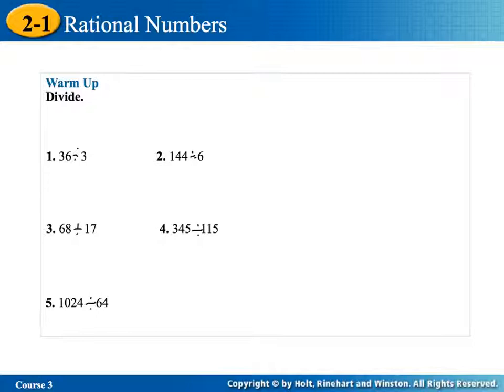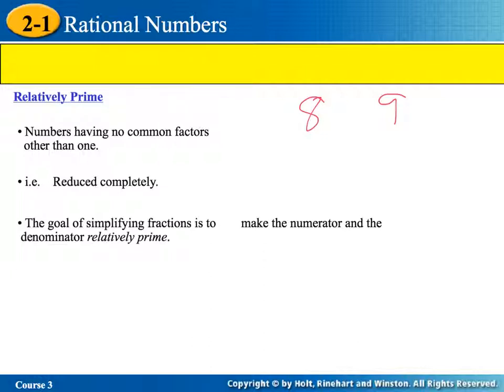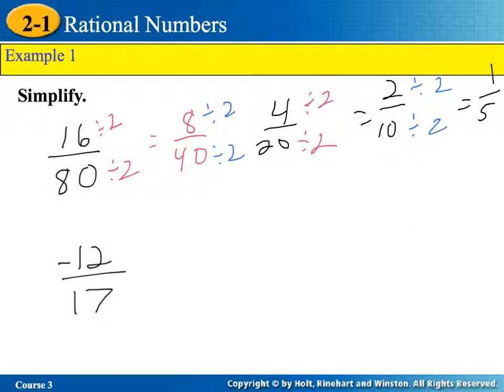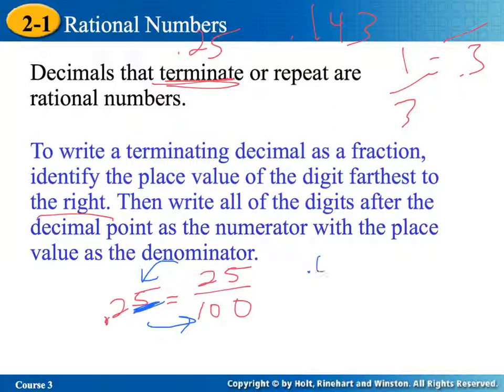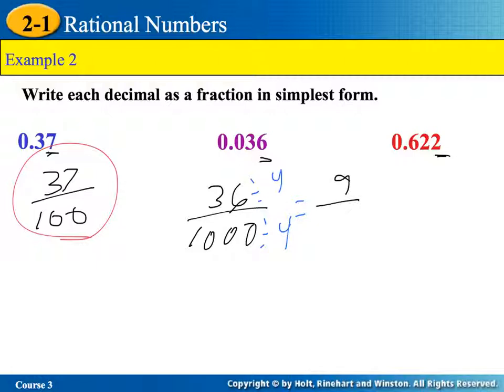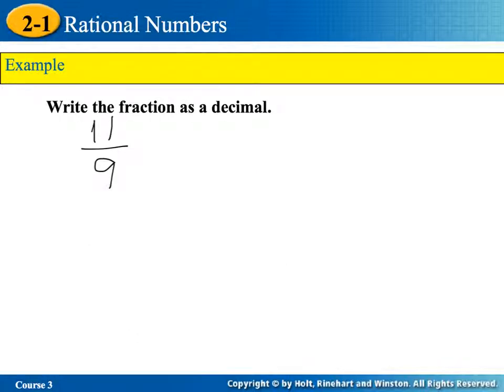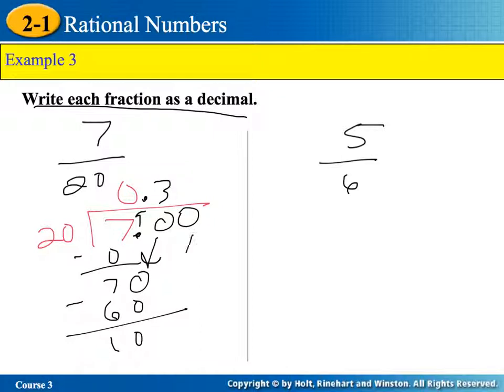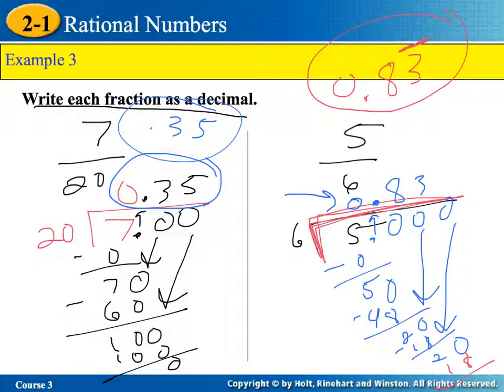Lesson 2.1 PA